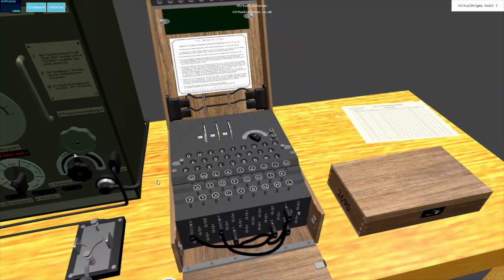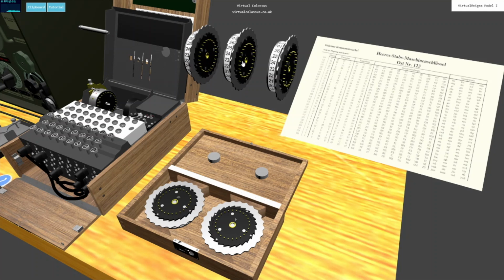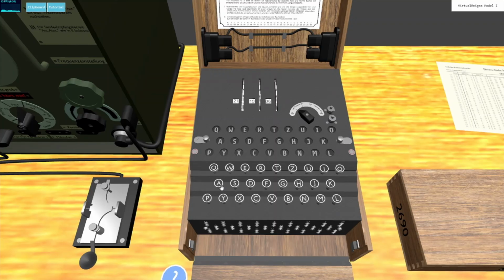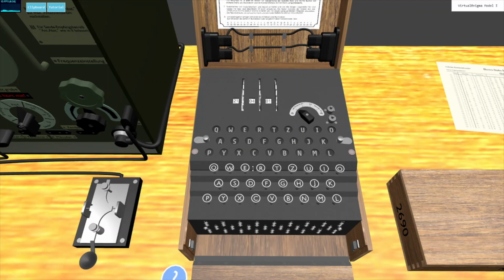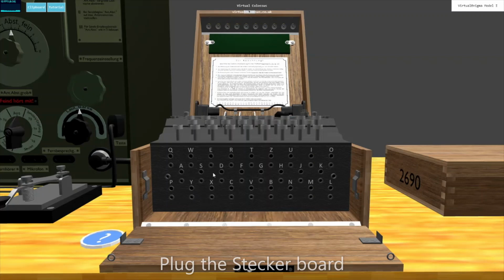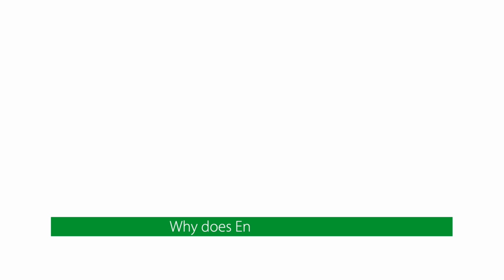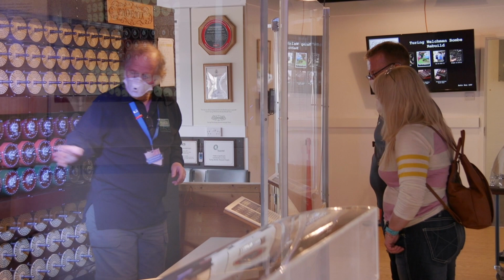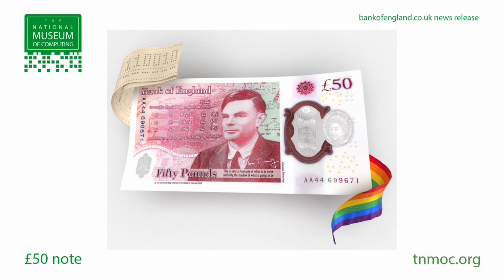3D Virtual Enigma Simulator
Enigma was relied on by Adolf Hitler’s military to encrypt their communications. With a potential 15 million, million, million settings they considered Enigma unbreakable.

The National Museum of Computing volunteer Martin Gillow has built a 3D interactive Virtual Enigma. Available online, you can explore Enigma’s inner workings and encode and send messages. You can tour Martin’s Virtual Enigma in our video.

TNMOC houses a working replica of an Enigma and a rebuild of the Bombe – the machine designed by Alan Turing and Gordon Welchman to break Enigma codes.